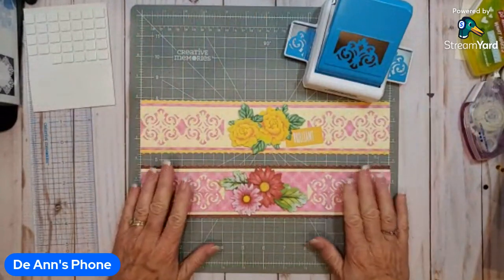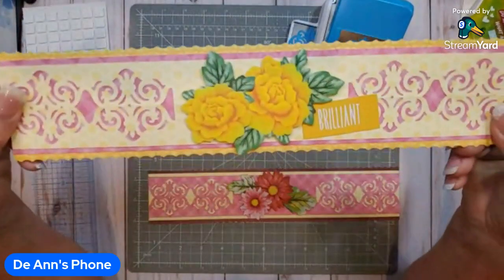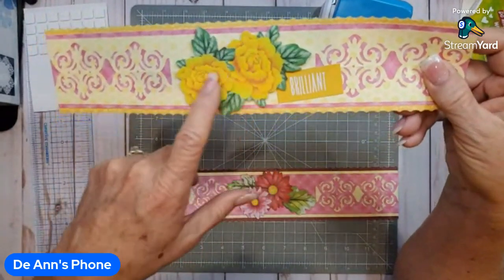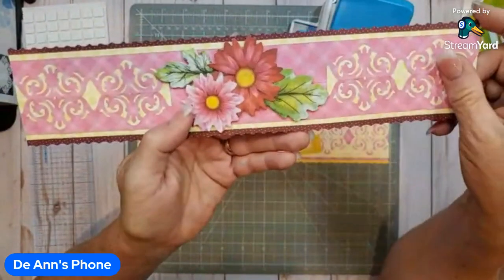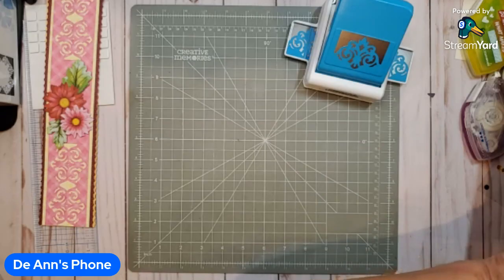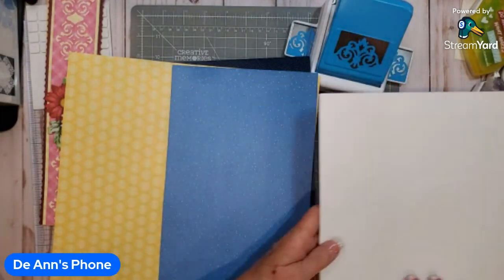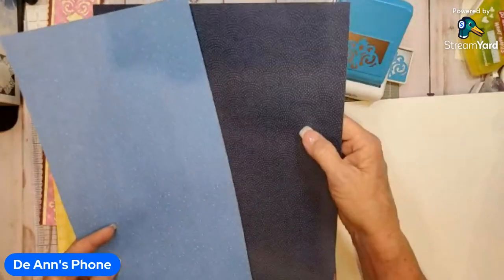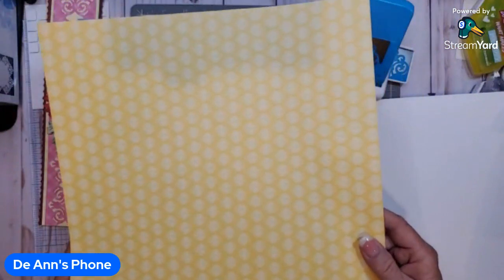Vivid Melodies and Damask Frame Punch Scrapbook Border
Here's a new way to use the Creative Memories Damask Frame Punch to make a scrapbook border.  I used the Vivid Melodies paper and embellishment collections for the samples with the Jazzberry, Butterscotch and Capri Blue paper packs.  These are so pretty and vibrant!  Plus you can change up the paper and embellishments to use with just about any collection you have!